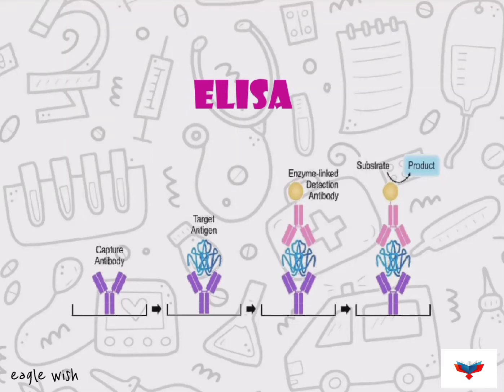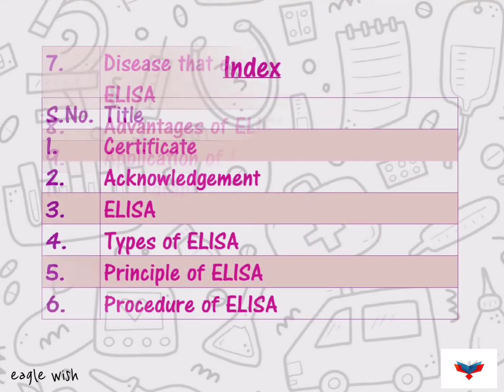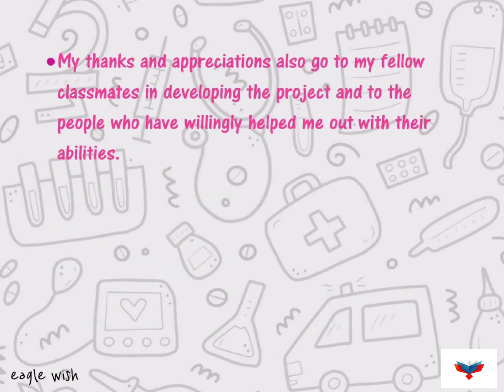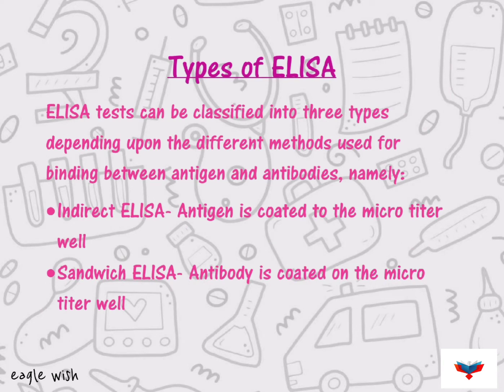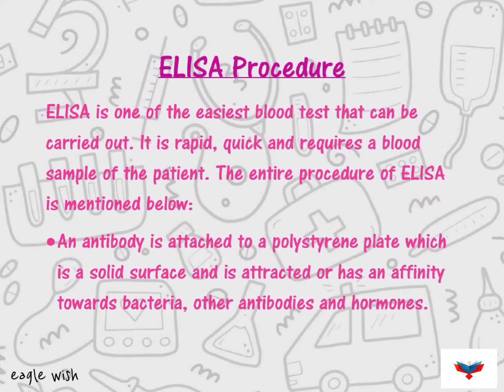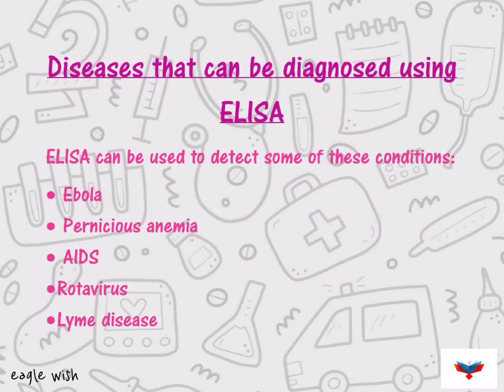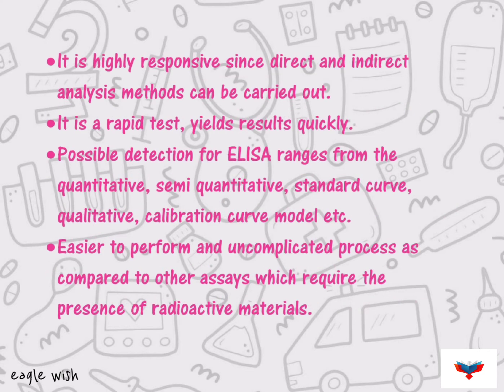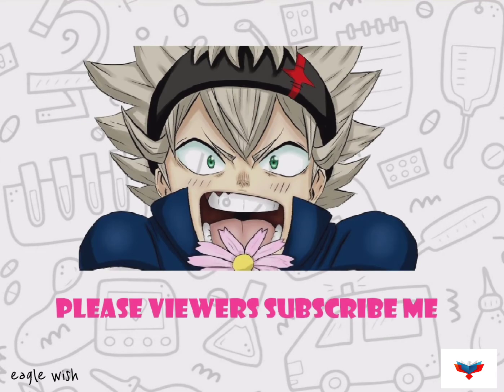|| Biology Investigatory Project on ELISA (Enzyme linked Immunosorbent Assay) || Class 12 ||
Gmail: eaglewish4@gmail

Biology investigatory project on ELISA
Biology investigatory project on Enzyme linked Immunosorbent Assay
Biology investigatory project on Biotechnology
Biology investigatory project on Biotechnology and its application